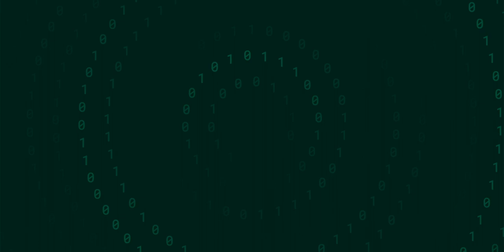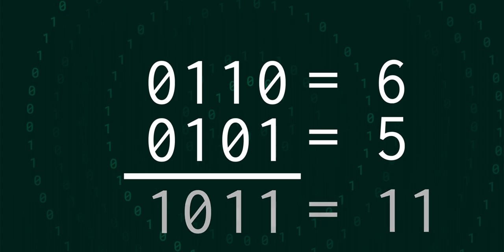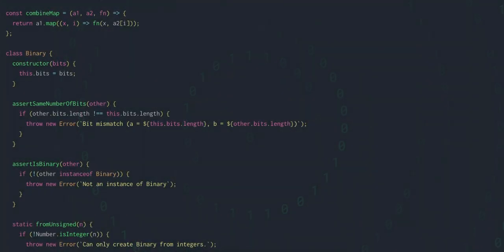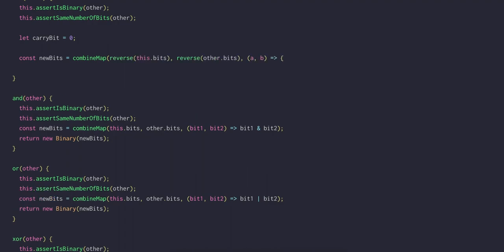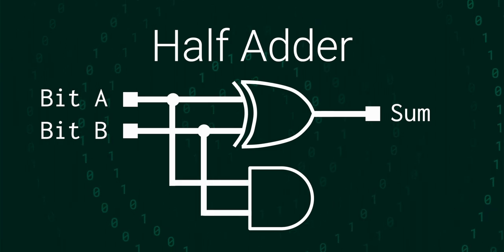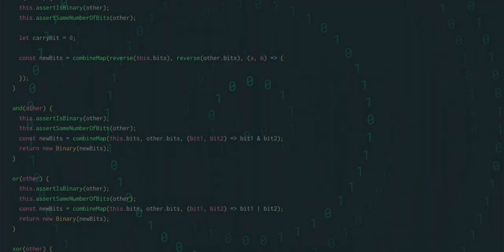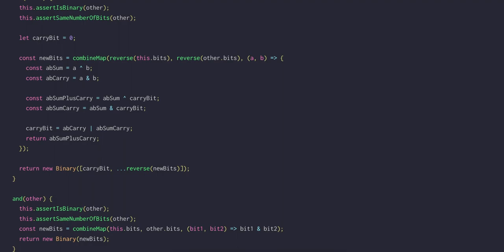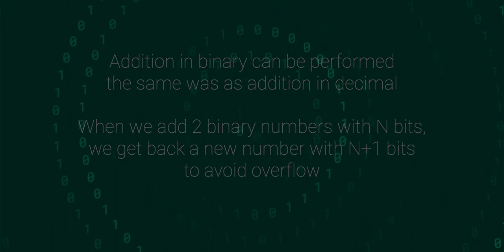Addition In Digital Logic [The Bits And Bytes Of Binary ep. 4]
This mini series is all about binary. Over the course of the series, we'll be building a library that gives us precise control of every bit and operation.
You'll learn how the logical and arithmetic operations work, how different kinds of numbers are encoded, how to set, clear and toggle bits, and how we can create representations of structured binary data.

1. Bits
2. Operations
3. Unsigned Numbers
4. Addition
5. Zero Extension
6. Twos complement
7. Overflow Addition and Sign Extension
8. Shifting
9. Setting, Clearing, and Toggling Bits
10. Endianness
11. Structures

=[ 🔗 Links 🔗 ]=

=[ 🎶 Music 🎶 ]=